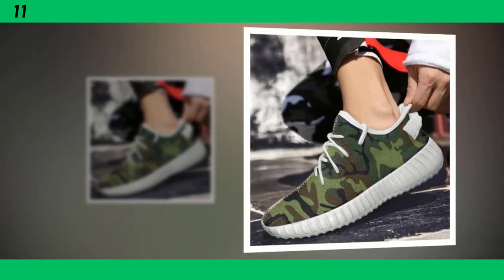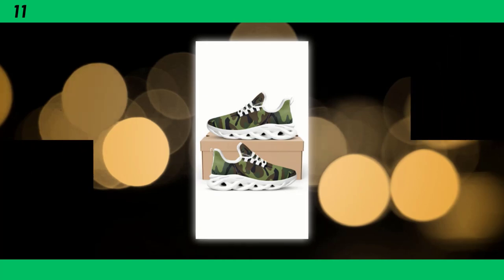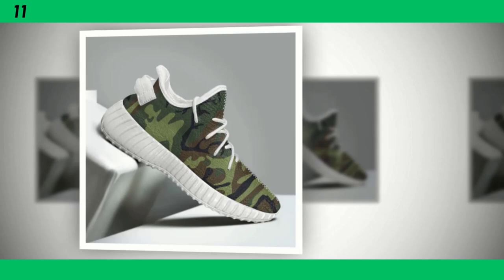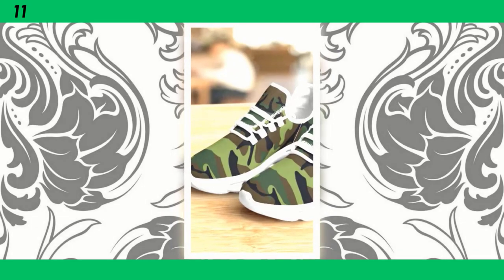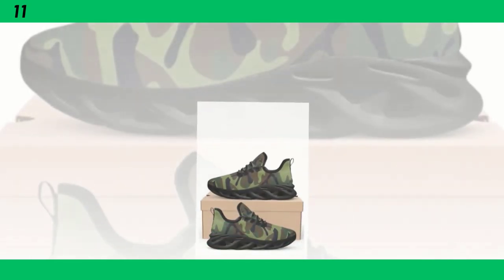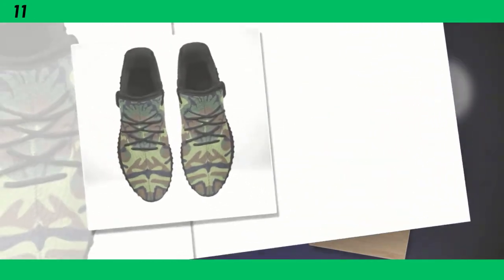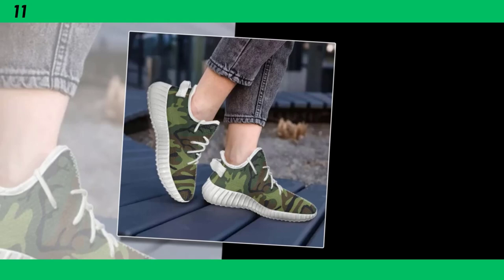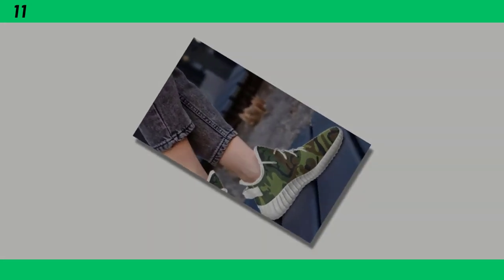Why Camo Sneakers are a Must-Have for Every Wardrobe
⭐ = Camo sneakers are a versatile addition to any wardrobe, offering a unique blend of style and function. Whether you’re dressing down or heading to the gym, these shoes provide a rugged, fashionable edge to any outfit. With features like moisture-wicking mesh and lightweight construction, camo sneakers are a practical yet stylish choice for any occasion.